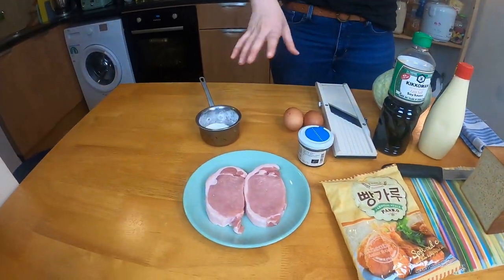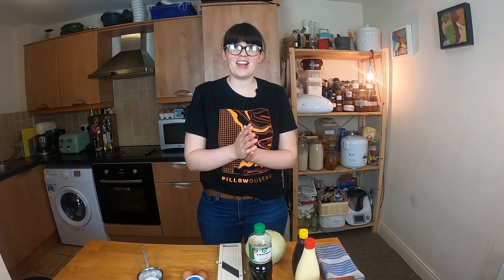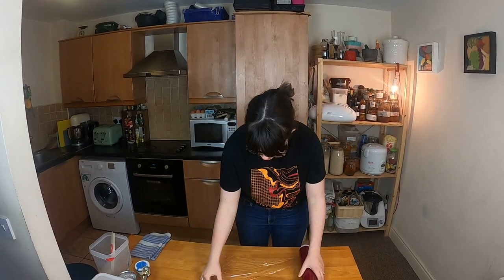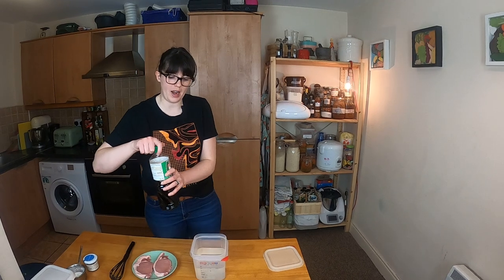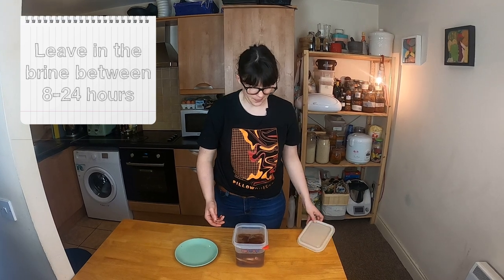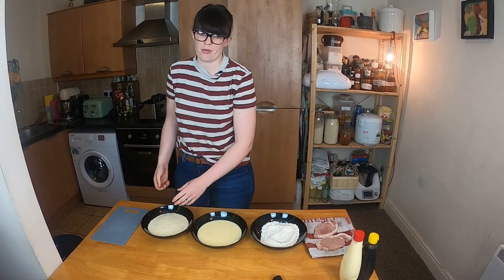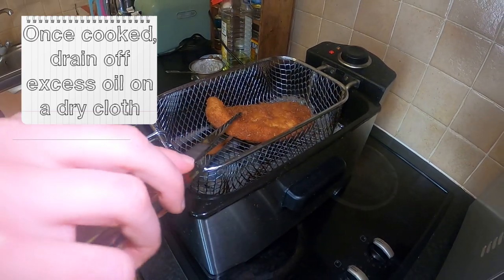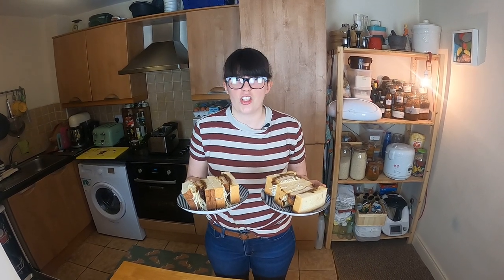Tonkatsu Sandwich - Mix It Up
Put your pan de mie loaf to good use with this tonkatsu sandwich recipe! One of the all time great sandwiches.